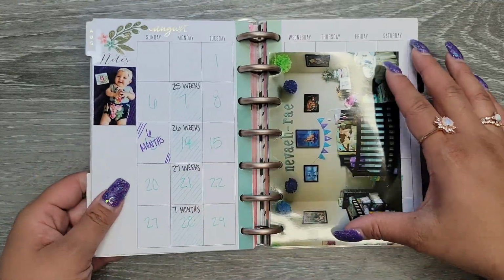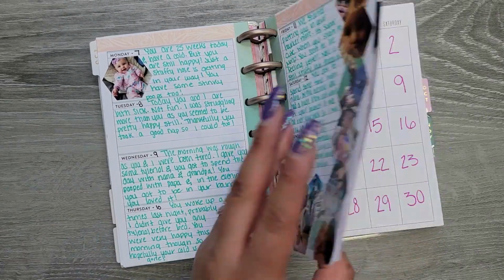6 Ways to Memory Plan | The Happy Planner